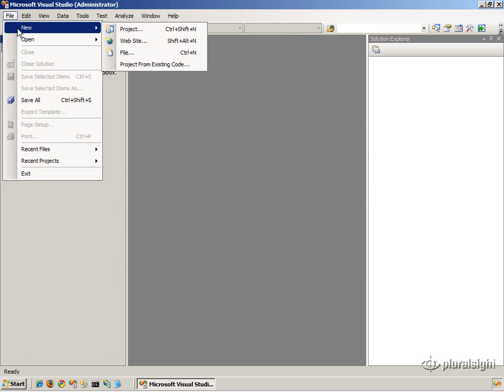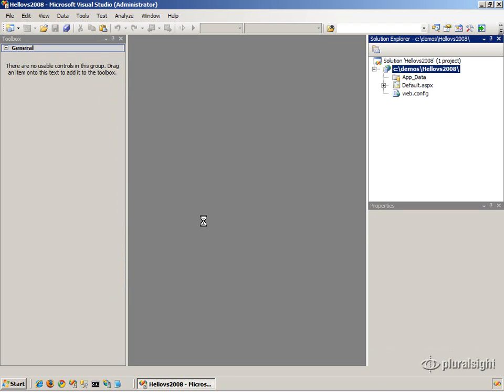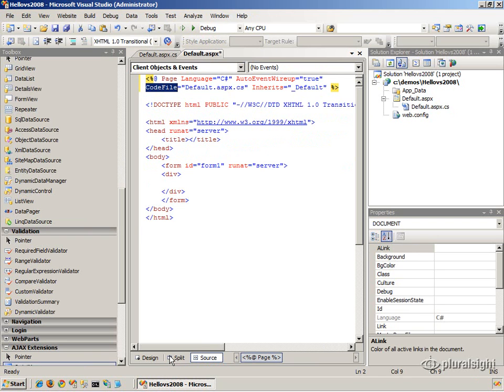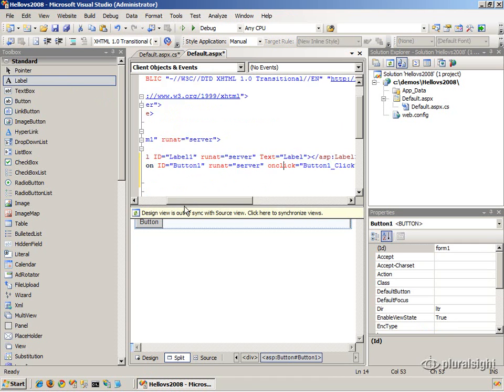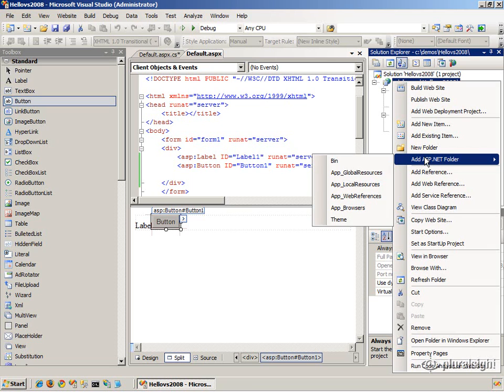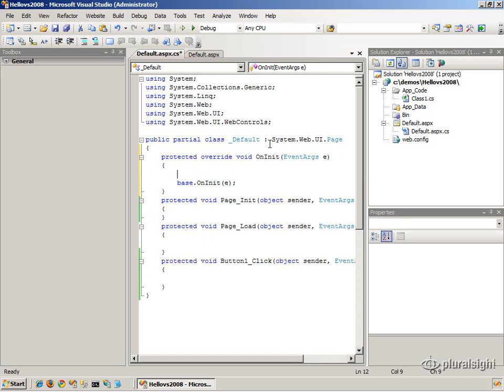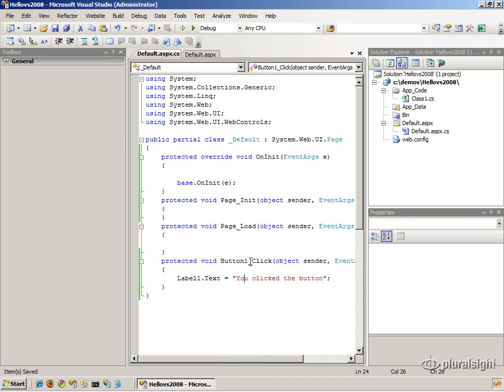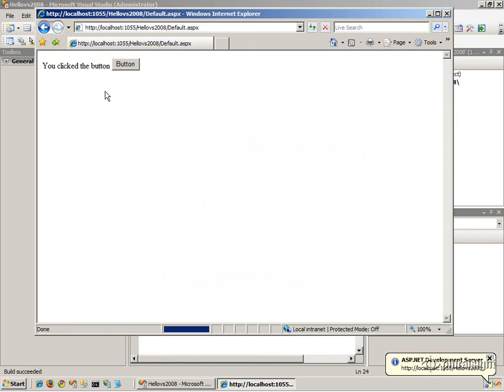17 Visual Studio 2008